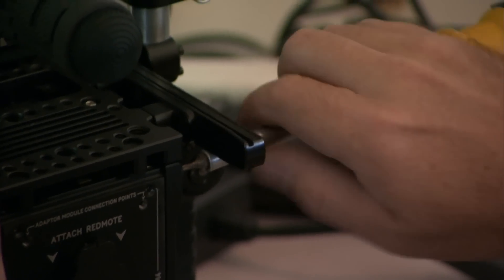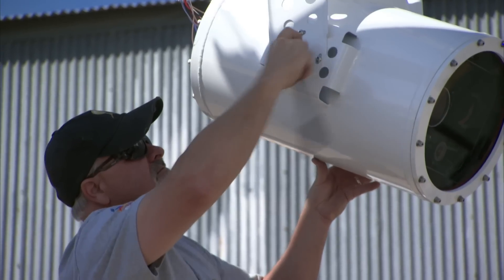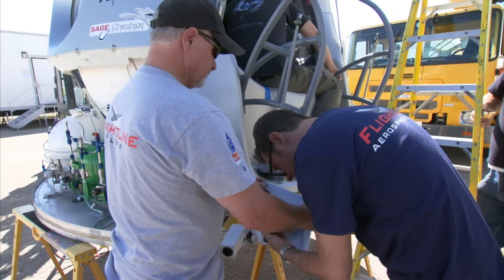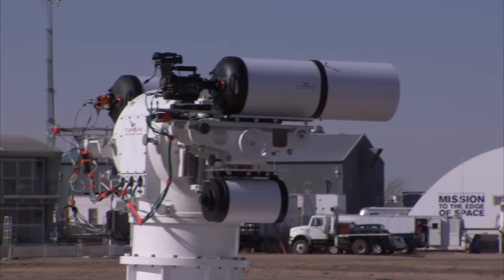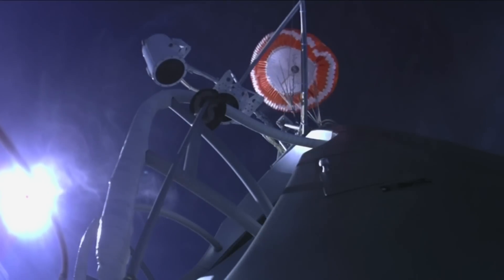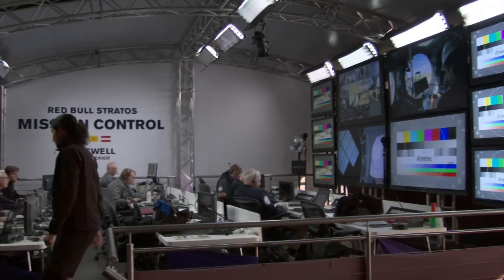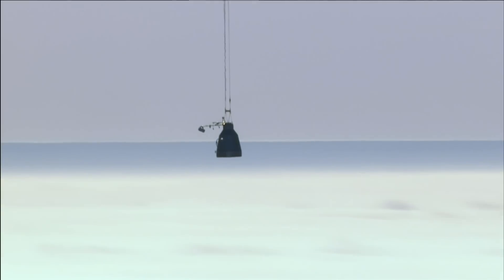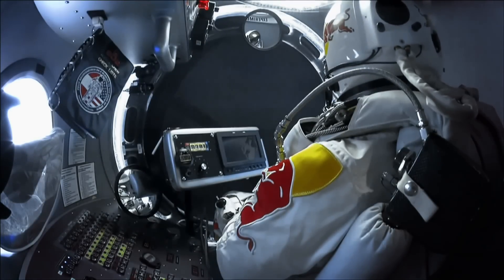Red Bull Stratos Camera System (2012)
ROSWELL (New Mexico) -- Felix Baumgartner might be feeling lonely when he steps out of his space capsule into the lifeless altitude of 120,000 feet / 36,576 meters, but the Austrian adventurer will have the eyes of the world upon him. Throughout the ascent, advanced high-definition/cinematography cameras will beam real-time images of Baumgartner's activities in his space capsule and provide viewers a first-person perspective of the spectacular vista outside. And when he jumps, he'll be wearing five high-definition cameras for his descent.